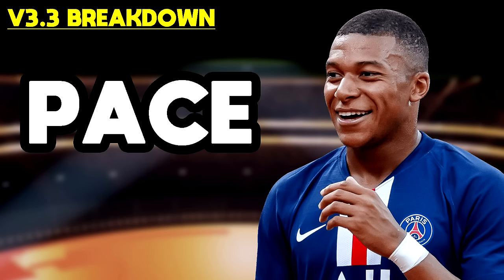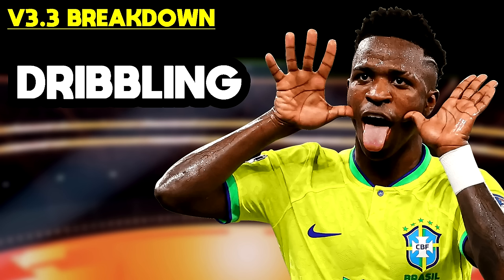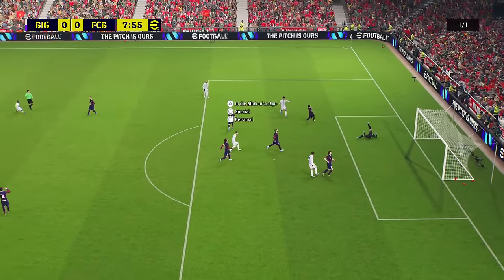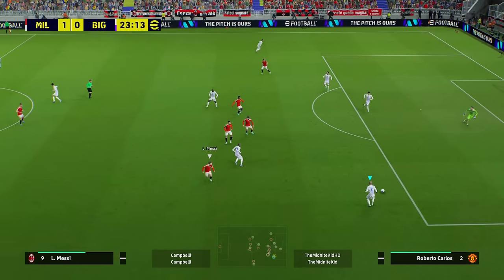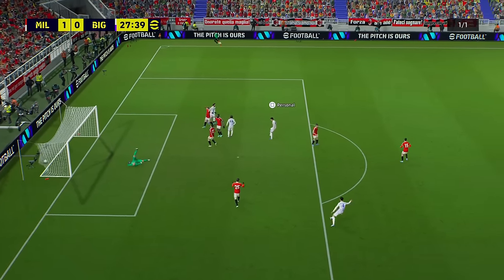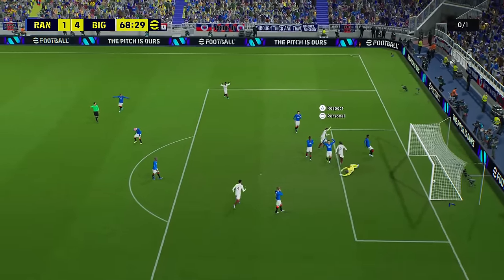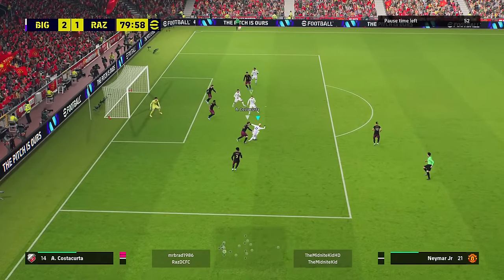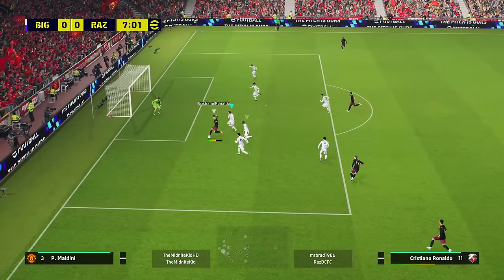V3.3 IMPRESSIONS/BREAKDOWN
V3.3 has been polarizing for a lot of people, some are seeing differences and some aren't, let's dicsuss speed, shooting, passing ad dribbling in efootball 2024.

0:00 - INTRO
0:20 - SPEED CHANGES
1:29 - DRIBBLING CHANGES
4:09 - PASSING CHANGES
6:01 - PHYSICALITY CHANGES
7:53 - NETS, PHYSICS
8:34 - FINAL THOUGHTS